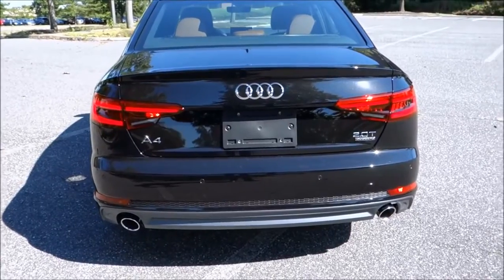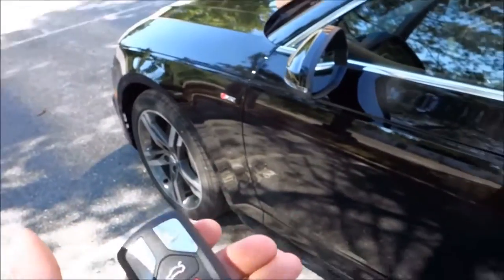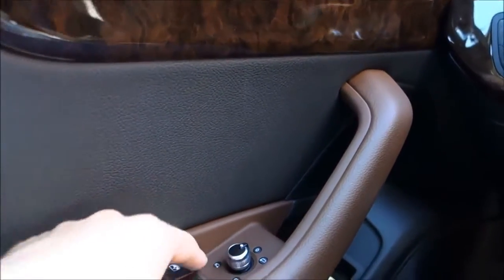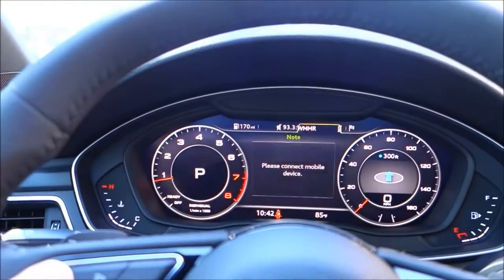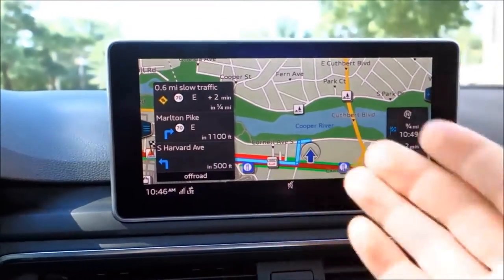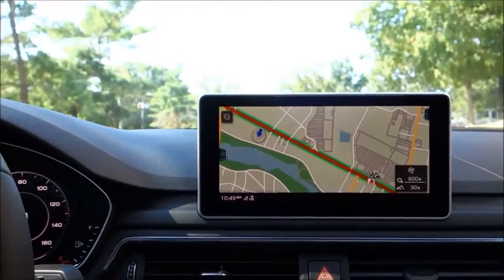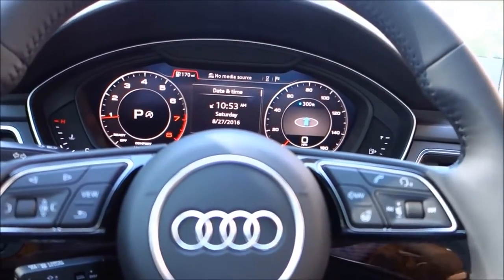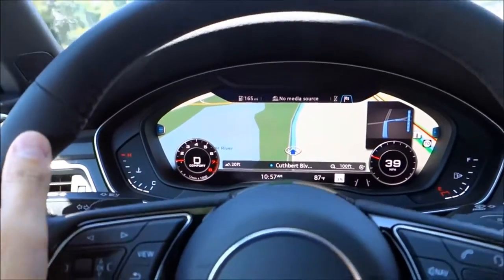2017 AUDI A4 Prestige - AutoCar TV New Car.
2017 AUDI A4 Prestige - AutoCar TV New Car.